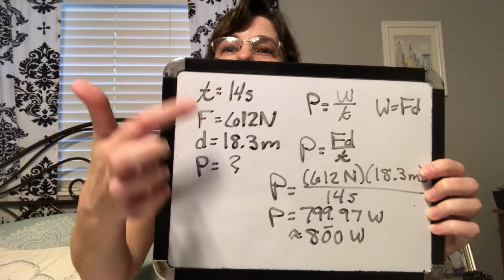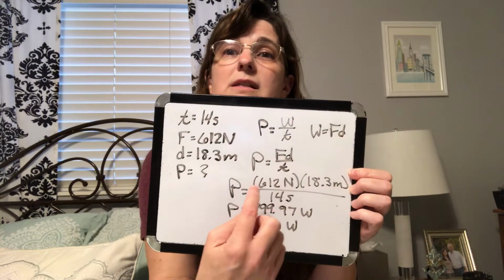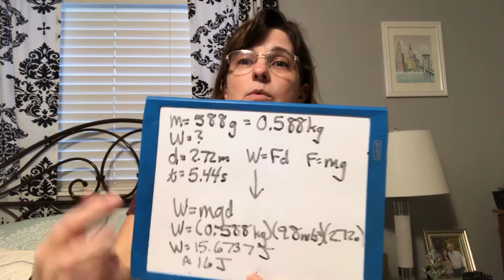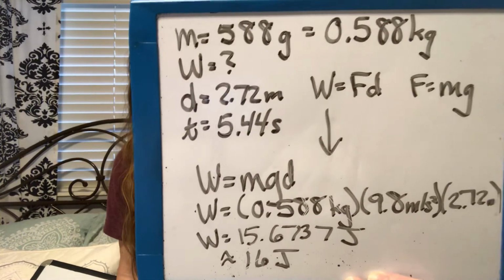Physics 10.1 Review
troubleshooting some of the 10.1 issues